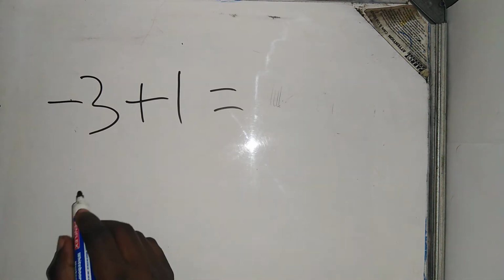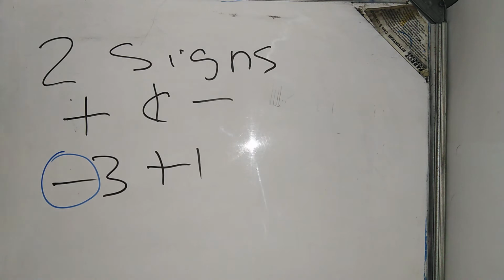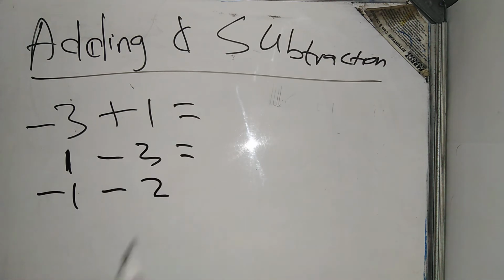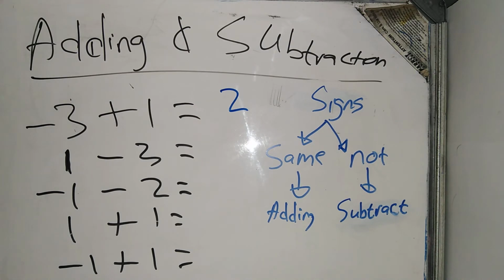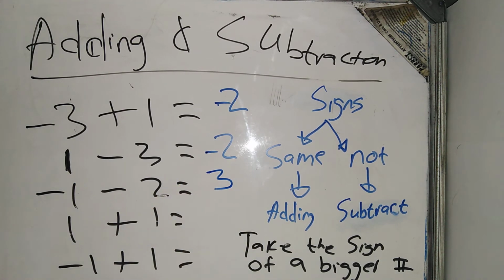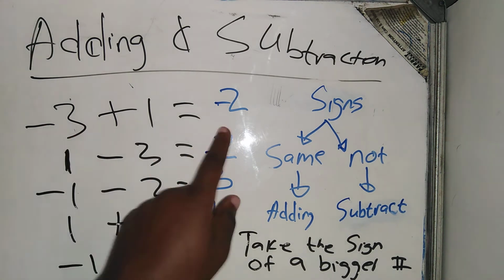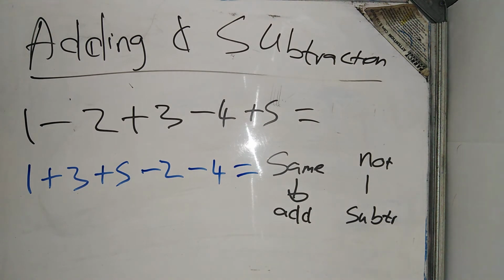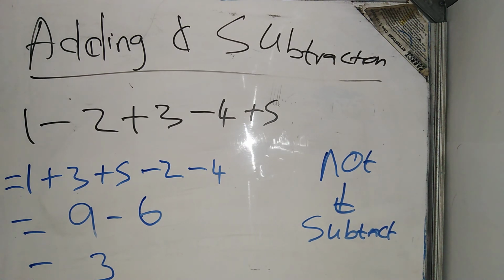Lesson 1 | How to use signs when adding and subtracting numbers?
If you want to learn Maths from scratch this is where to begin. How to work with signs when doing calculations? When should I add? When should I subtract? What are the steps  that you should follow? This is the very important foundational principles in Mathematics. If you don't understand this then you won't understand any high school mathematics at all.